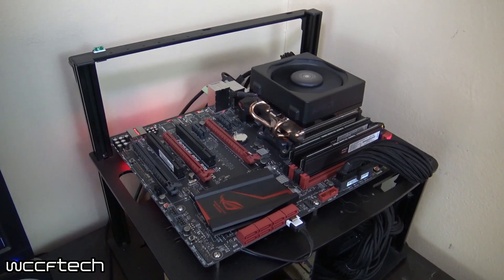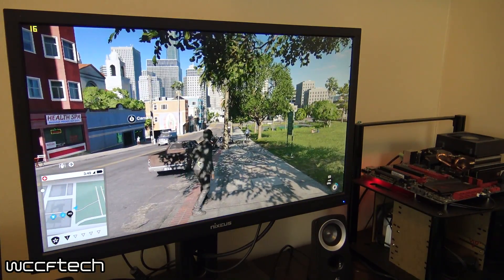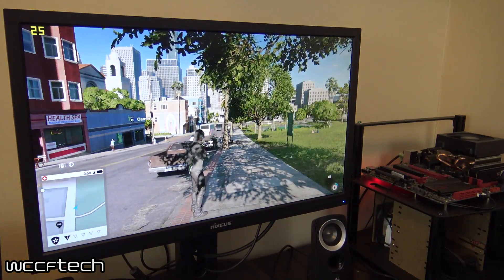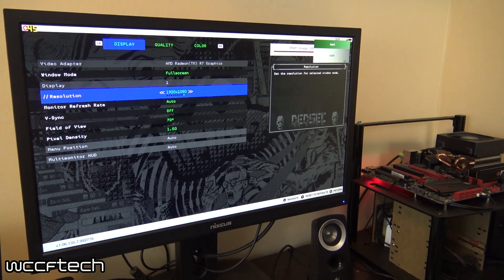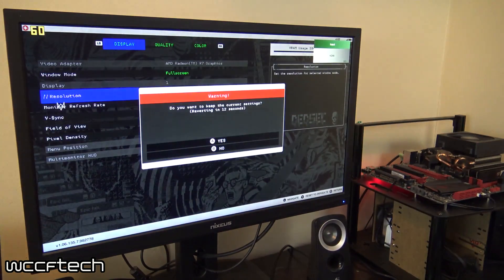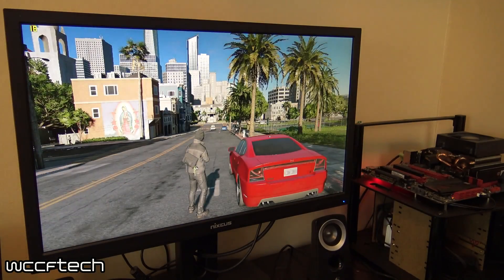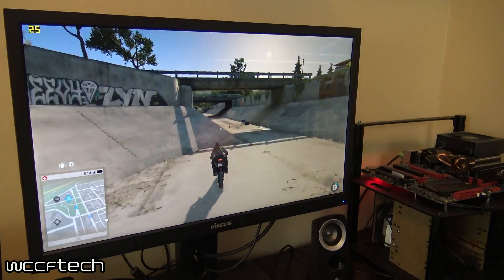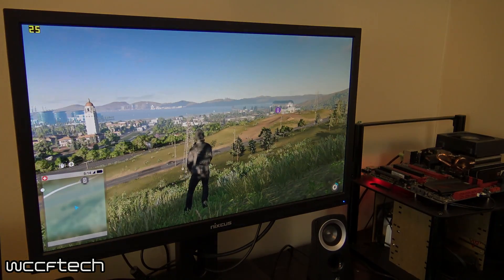Can Watch Dogs 2 Run on an AMD A10 APU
Can you run Watch Dogs 2 on just an AMD A10 APU?